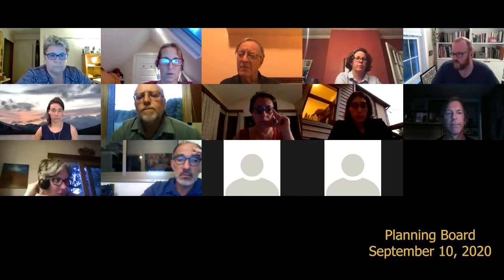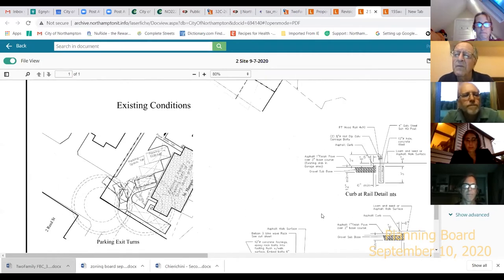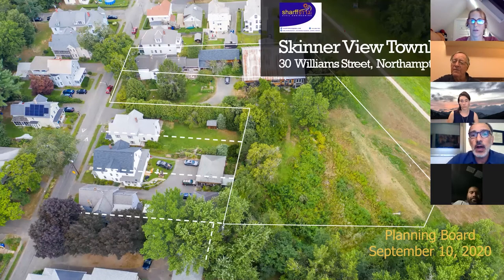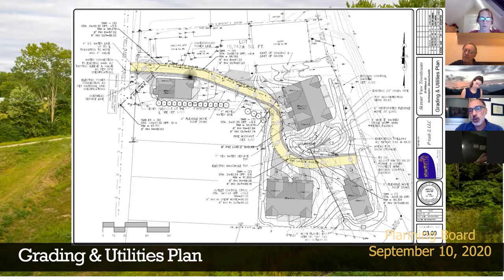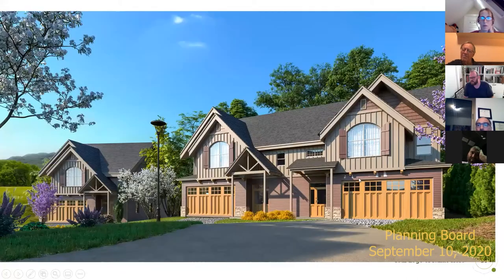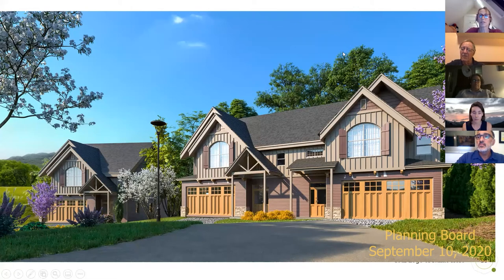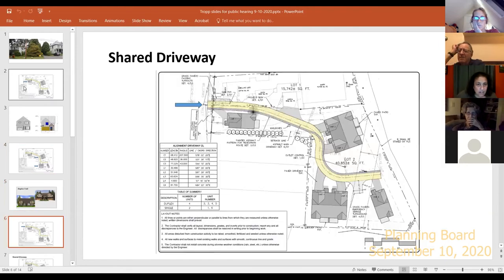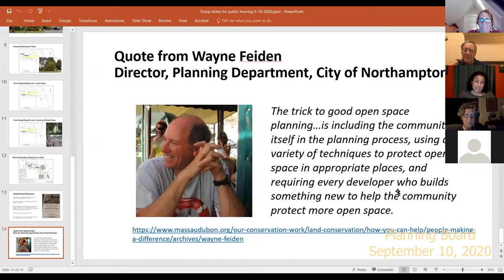Planning Board 9/10/20